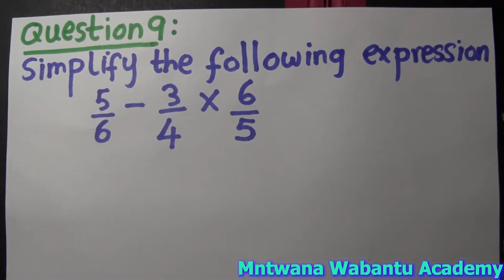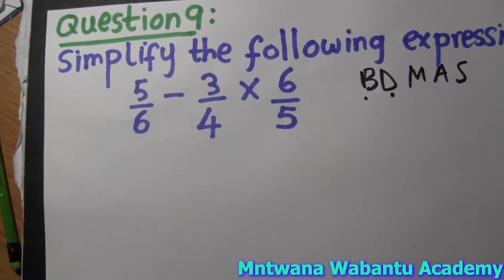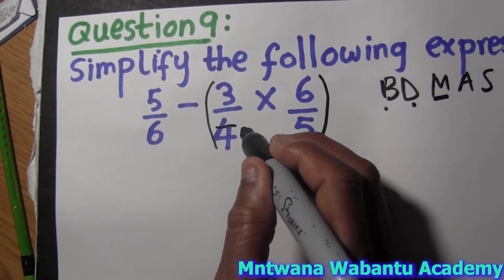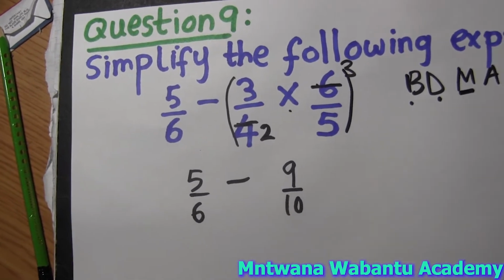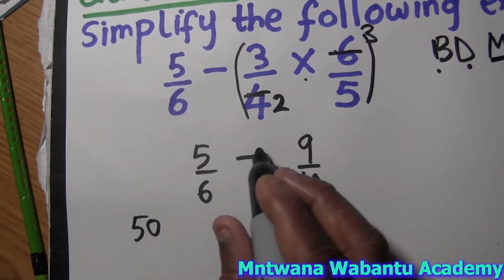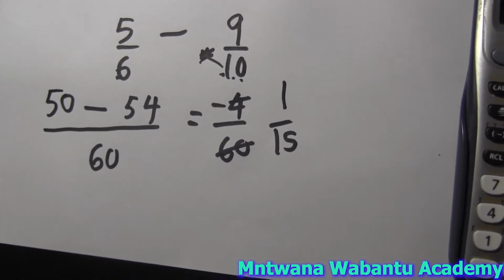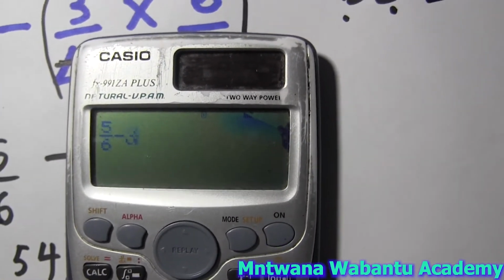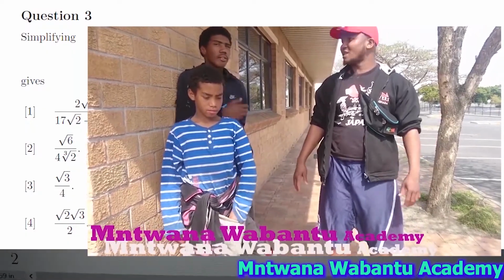Simplify the following expression 5/6−3/4×6/5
Question 9
Simplify the following expression
5/6−3/4×6/5